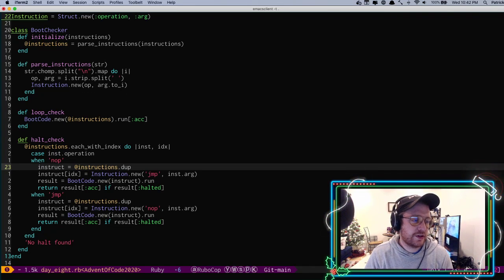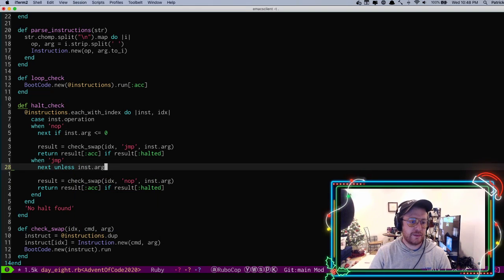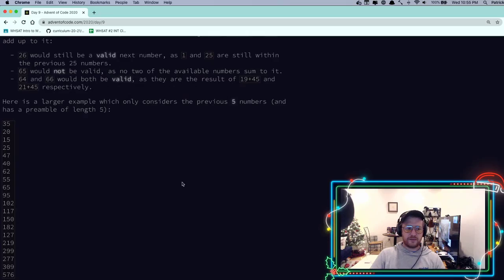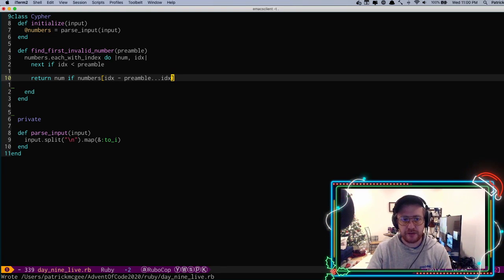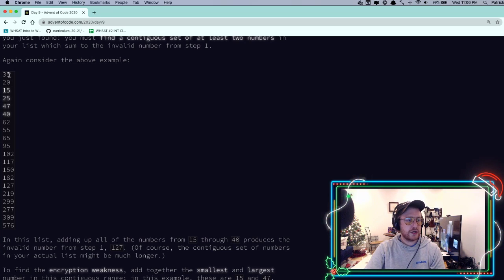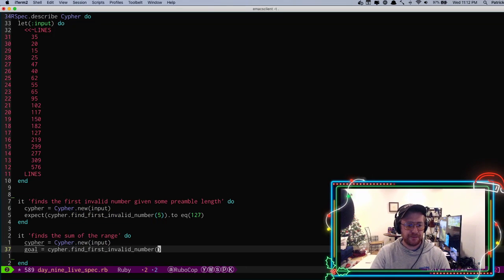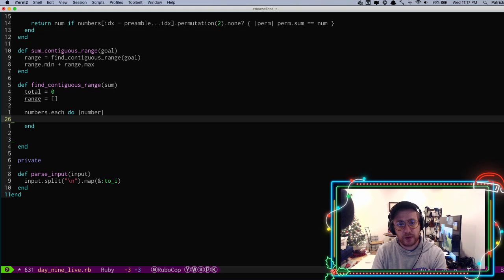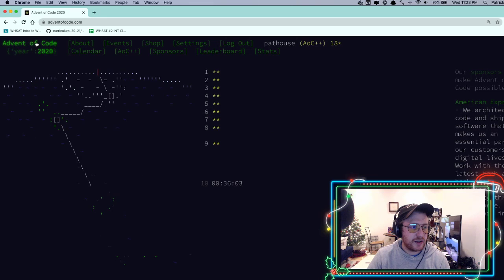Advent of Code 2020 - Day 9 - Ruby